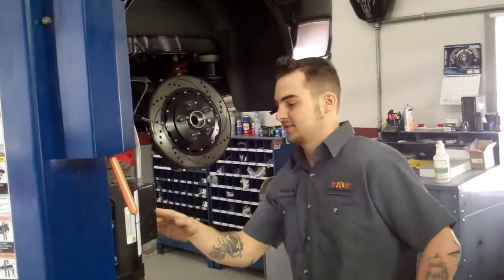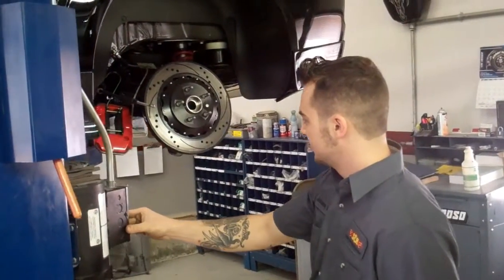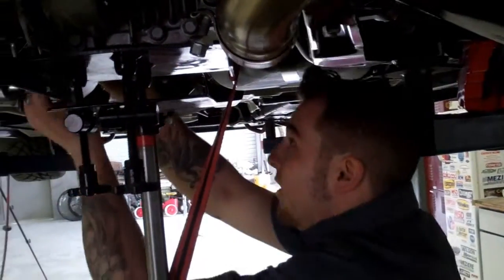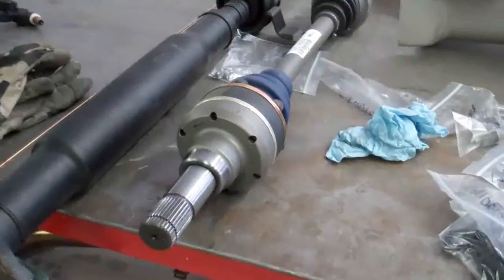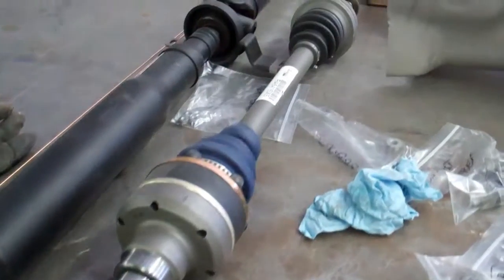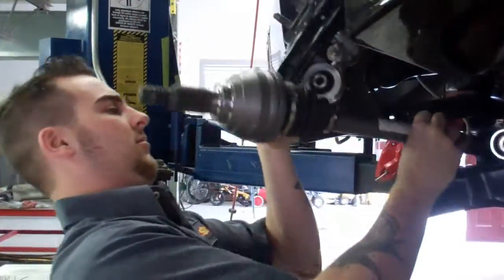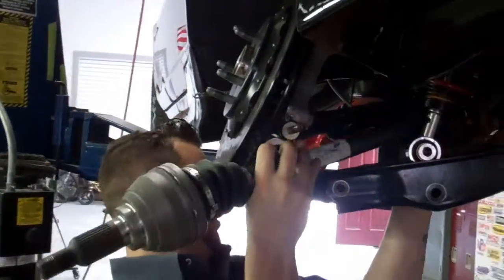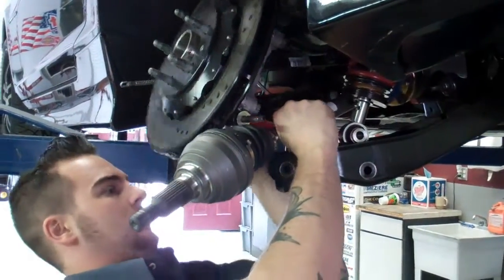RCR Street Performance gear ratio change and upgraded axles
Another RCR SP vid. This time the guys changed up the gear ratio from 3.43 to 3.7 using a hardened ring and pinion gear from Richmond. Upgraded axles were also involved. The speedometer had to be recalibrated after the gear change.